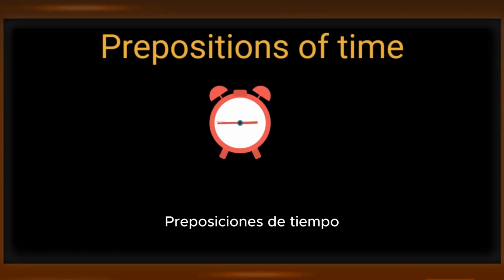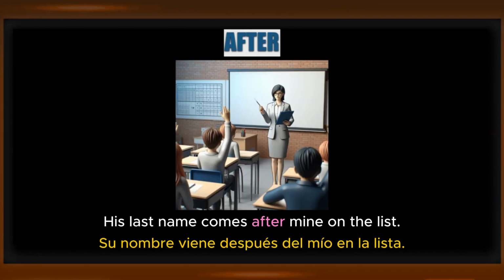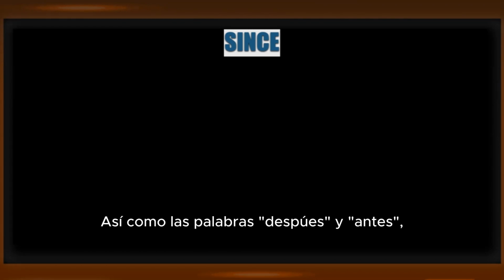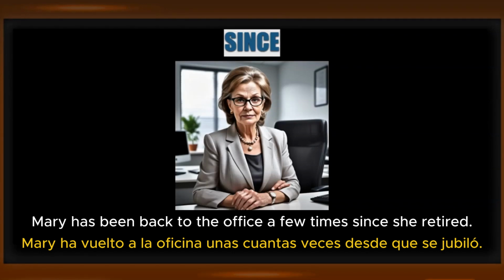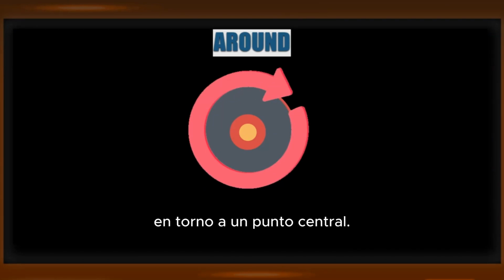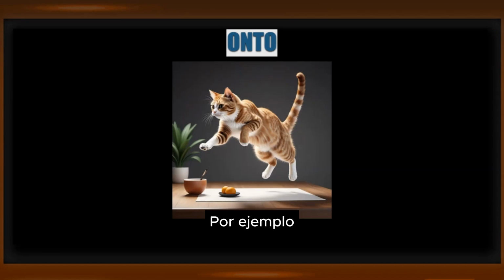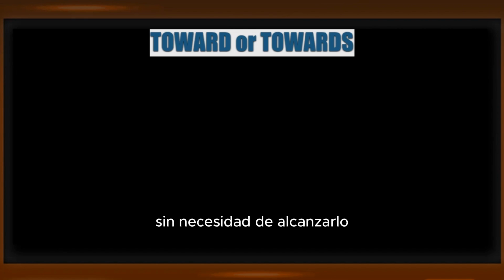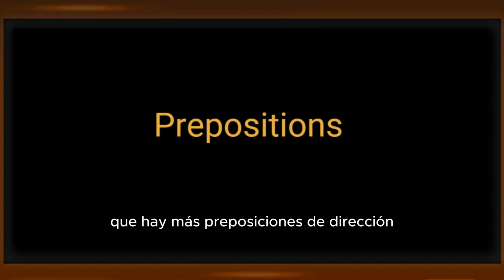Lesson 7. Prepositions. Part 2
Curso gratuito de inglés proveído por Editorial JEMA.

En esta lección, aprenderás a utilizar las preposiciones de tiempo y de dirección en el idioma inglés.